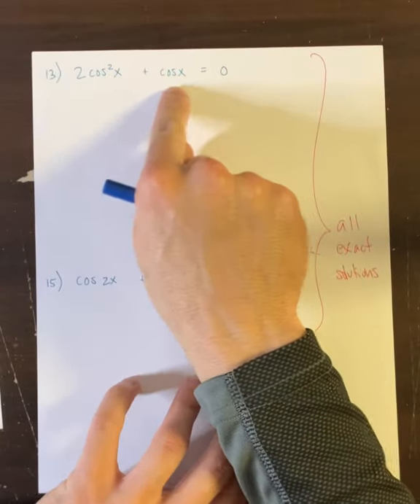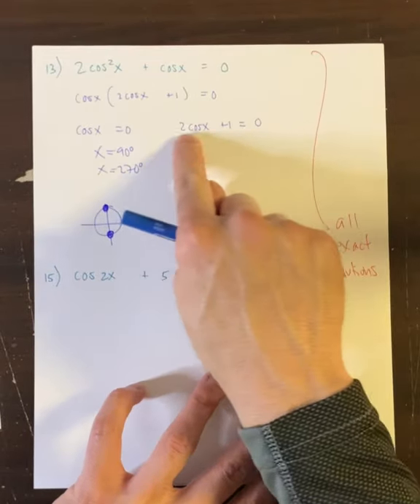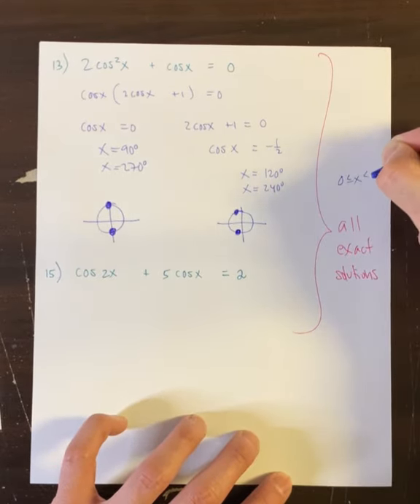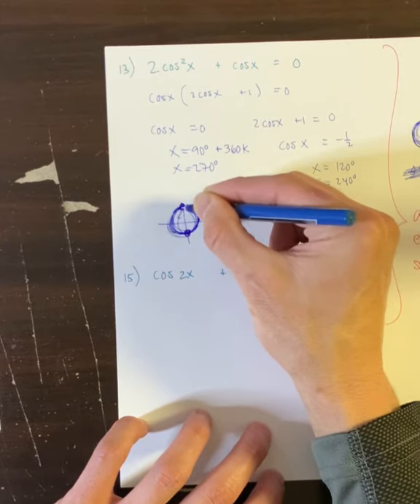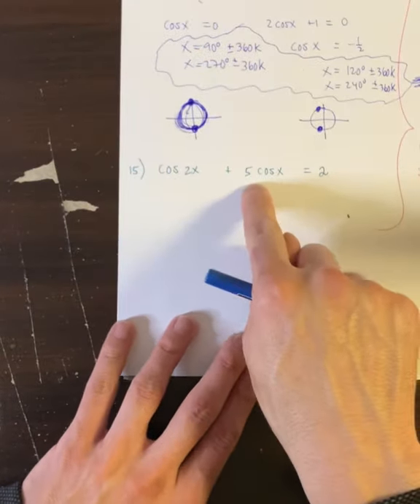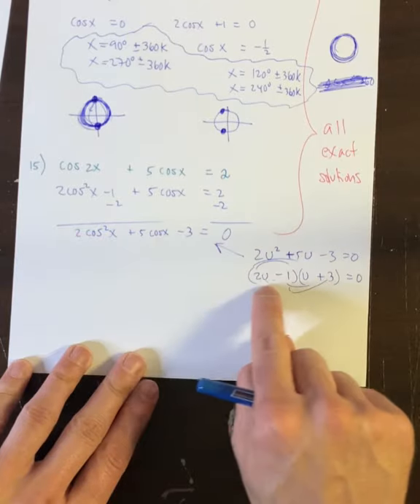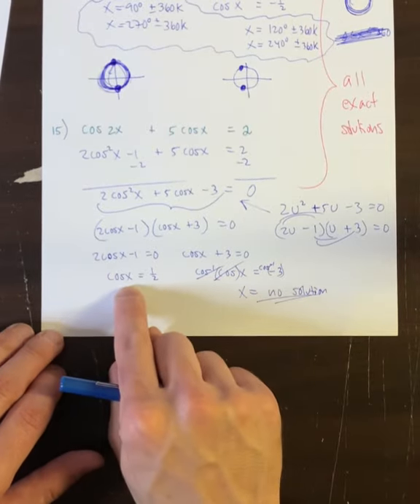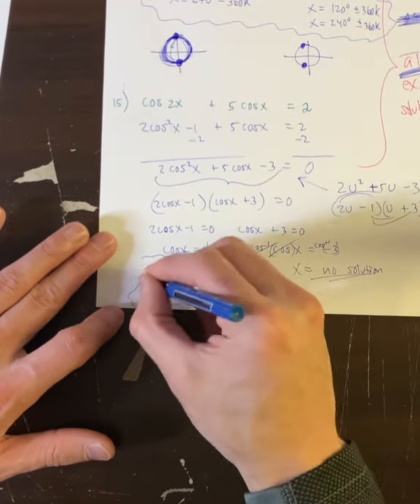Trig equations 2